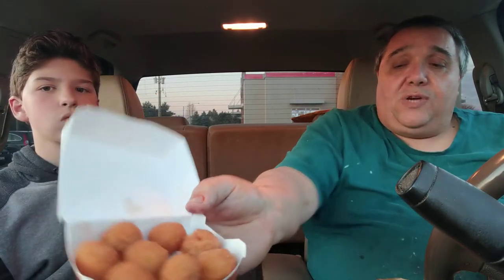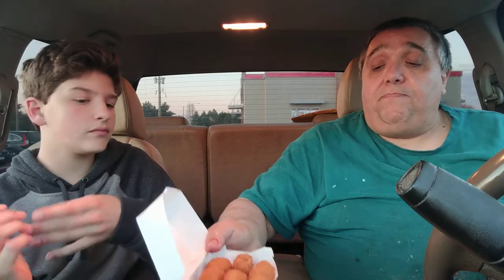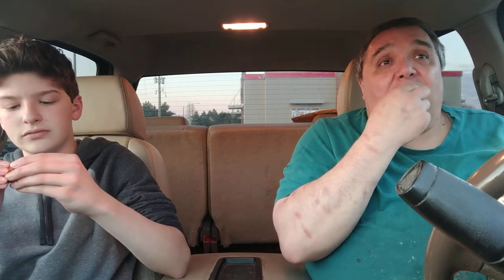best burger king angry whopper review ever!!!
SPICY